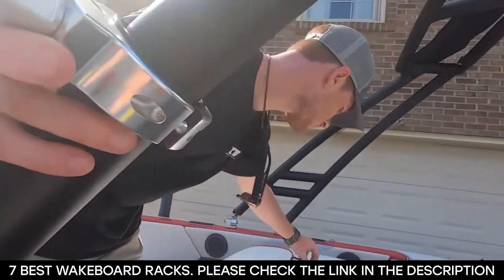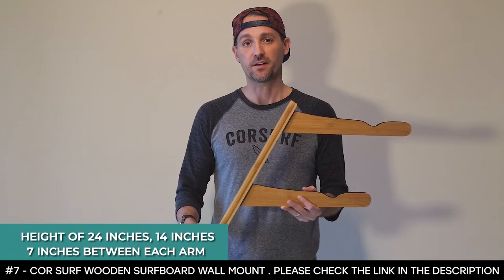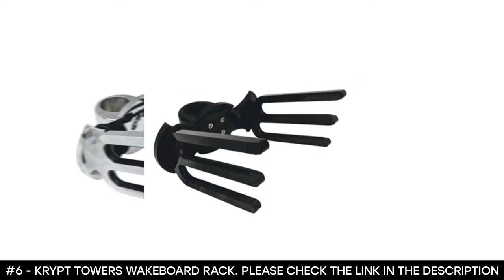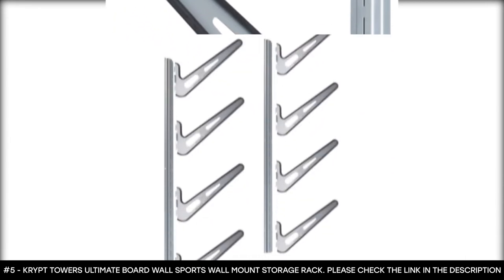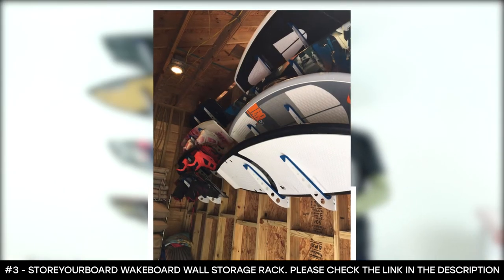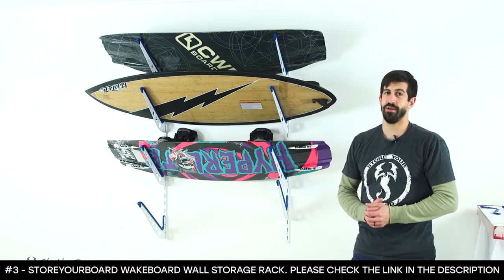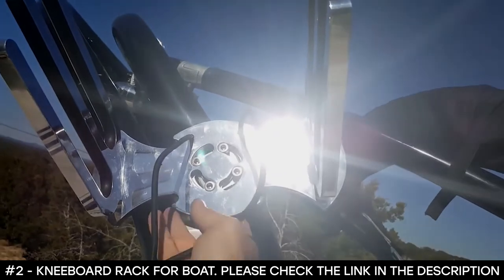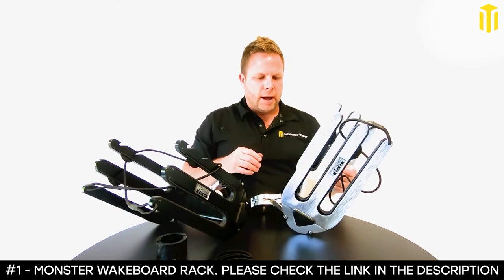BEST WAKEBOARD RACKS: 7 Wakeboard Racks (2023 Buying Guide)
Are you looking for the best wakeboard racks in 2023?
✅1. Monster Wakeboard Rack
✅2. Kneeboard Rack for Boat
✅3. StoreYourBoard Wakeboard Wall Storage Rack
✅4. WWIB Wakeboard Rack
✅5. Krypt Towers Ultimate Board Wall Sports Wall Mount Storage Rack
✅6. Krypt Towers Wakeboard Rack
✅7. COR Surf Wooden Surfboard Wall Mount

 If you are, your search stops here because we've got you covered. If you don't have time for the details, here are the top 7 wakeboard racks in this video.

7 BEST WAKEBOARD RACKS
Finding the best wakeboard racks can take a lot of time. So, in this video, we will narrow down the top 7 wakeboard racks on the market this year based on price, performance and durability.

Here you can find the best wakeboard racks and we’ve checked their extra features. All you expect to do is watch the video and see what are the best wakeboard racks for 2023.

The Monster Wakeboard Rack was constructed with quality material that is durable and long-lasting. The combo rack is made with machined 6063 billet aluminum and is also bright-dipped anodized which gives the material a longer-lasting element. Extra strength is provided by 304 stainless steel fasteners.

The full-size Kneeboard Tower Rack is made from polished 6061 Aircraft Grade Aluminum that was used in the construction of airplanes and its wings, making this wakeboard rack very durable and long-lasting.

This best wakeboard rack can conveniently hold two boards. It also features soft rubber finger inserts that will keep your precious boards from scratch. It also has bungee straps that deliver secure board protection. Even through bumpy and fast rides, the straps will continue to hold.

The StoreYourBoard Wakeboard Wall Storage Rack is a wall-mounted rack that allows you to store your boards.

It features two independent wall tracks that allow you to space the rack as needed to fit the width of your wall. This wakeboard rack was built from heavy-duty steel and with four adjustable levels, this wakeboard rack can hold all your board in one place.

The WWIB Wakeboard Rack is made from aluminum and it features an ultraviolet resist black coat as its color. Giving it a unique color that makes it aesthetically pleasing to the eyes. It is lightweight, measuring 7.5 pounds.

Thanks to its clamp, this wakeboard is suitable for any angle of the tower tube from horizontal to vertical. The WWIB wakeboard rack features clamp sizes of 1 ¾", 1 ⅞", 2", 2 ¼", 2 ⅜", 2 ½".

The Krypt Towers Ultimate Board Wall Sports Wall Mount Storage Rack is made from a heavy-duty steel frame. And unlike other flimsy plastic or wooden wall mount board storage racks, this wakeboard rack is made of 100% sturdy metal.

Thanks to the polished 6061 Aircraft Grade Aluminum that was used in the construction of airplanes and their wings, this wakeboard rack is durable and long-lasting. Its heavy-duty construction will provide years of enjoyment.

This wakeboard rack features the Swivel mount that allows it to be mounted to any tower at nearly 360 degrees. This helps in leveling out the board rack horizontal with the boat.
Checking out more tow reviews

      leave us a message (david at globosurf dot com) so we can

wakeboardracks wakeboardrack2023 globsurf wakeboard rack 2023, wakeboard racks 2023, wakeboard racks, best wakeboard rack